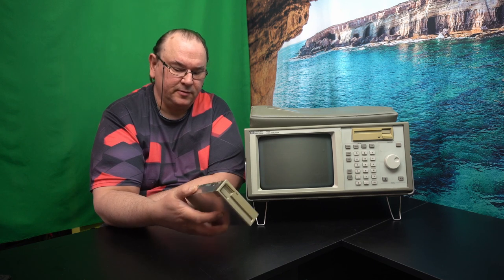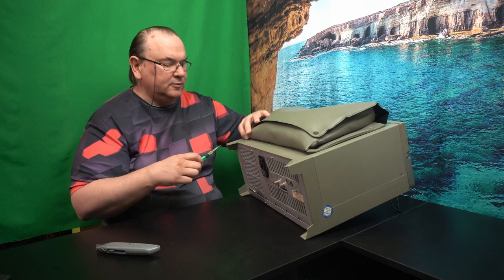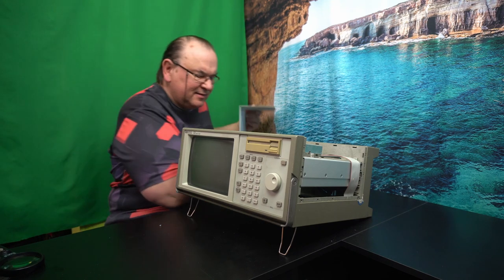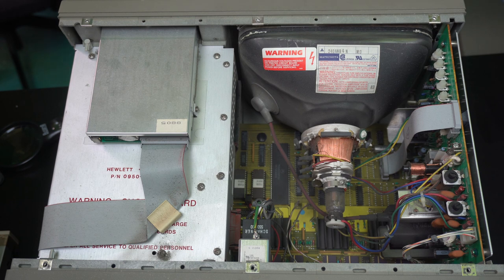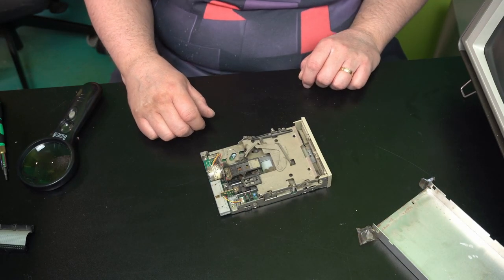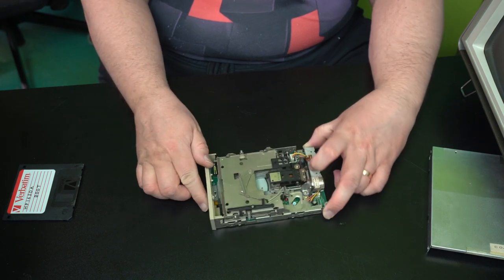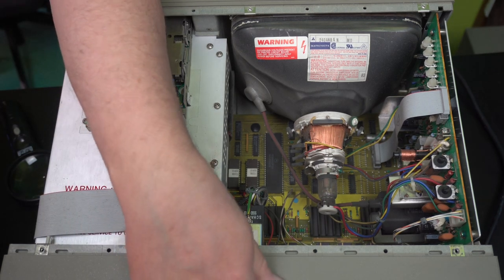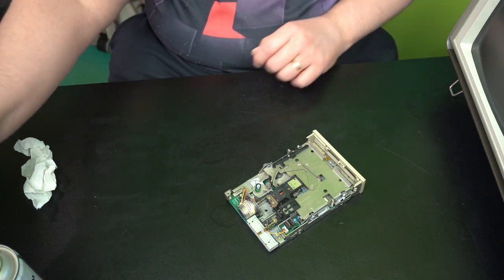HP1650A floppy drive the Sony MP F52W-30 3.5" spare validation